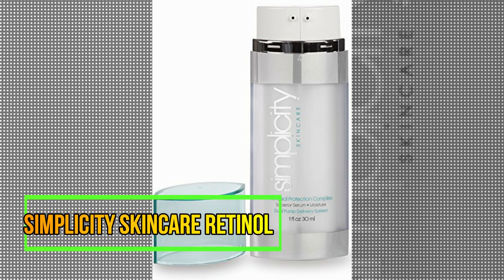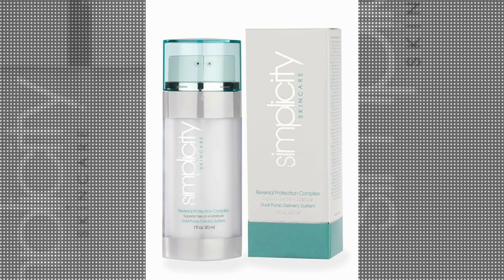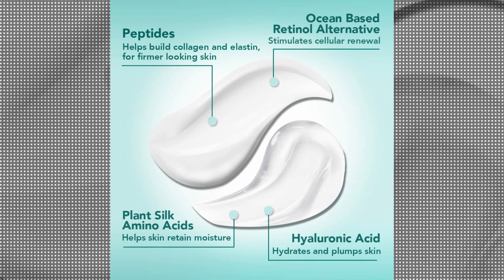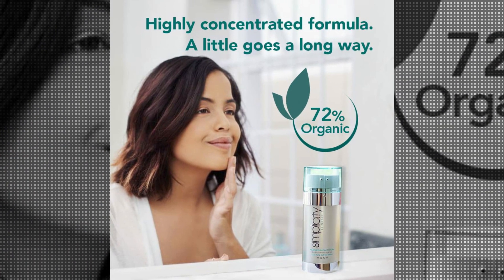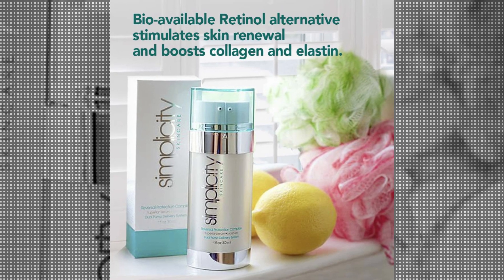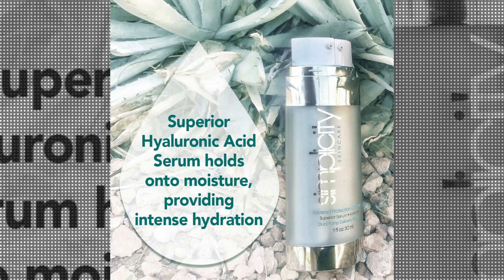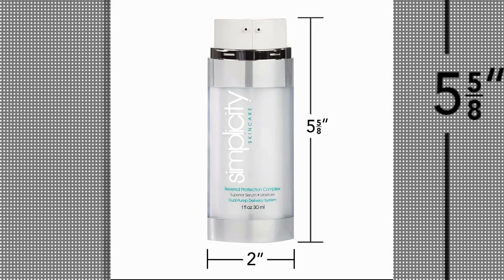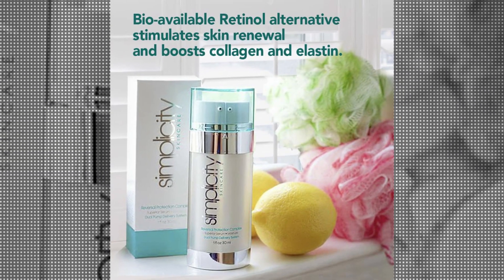Simplicity Skincare Retinol Anti Aging Serum with Hyaluronic Acid and Collagen Boosting Peptides, Di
Simplicity Skincare Retinol Anti Aging Serum with Hyaluronic Acid and Collagen Boosting Peptides, Diminish Fine Lines and Wrinkles, Deep Skin Moisturizer for Face, Under Eyes, Neck

Update Amazon Products Review is a participant in the Amazon Services LLC Associates Program an affiliate advertising program designed to provide a means for website owners to earn advertising fees by advertising and linking to amazon.com, audible.com, and any other website that may be affiliated with Amazon Service LLC Associates Program.

In this video Portions of footage are not original content produced by Update Amazon Products Review. Portions of stock footage of products were gathered from multiple sources including,Amazon, manufacturers, and various other sources.
"All claims, guarantees, and product specifications are provided by the manufacturer or vendor. Update Amazon Products Review cannot be held responsible for these claims, guarantees, or specifications"